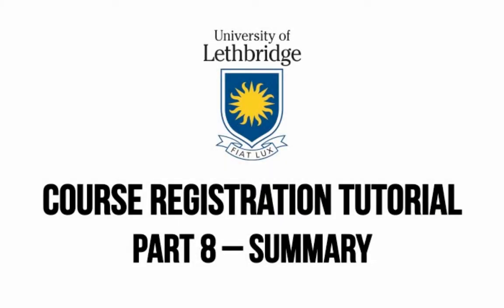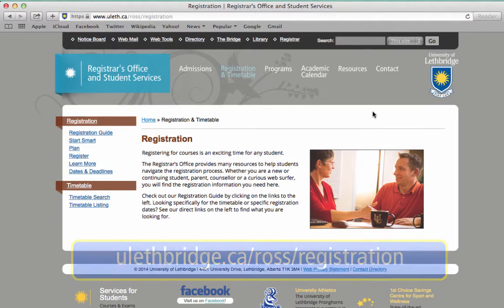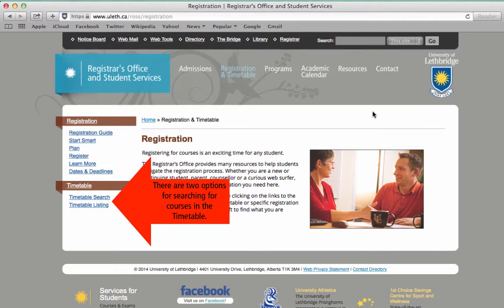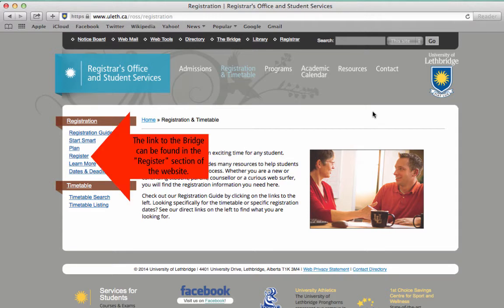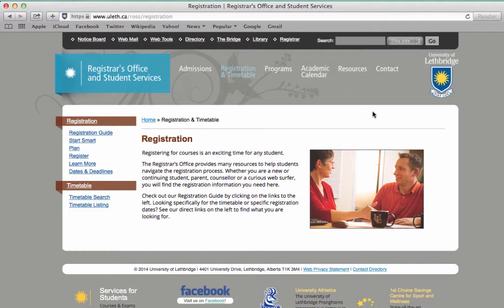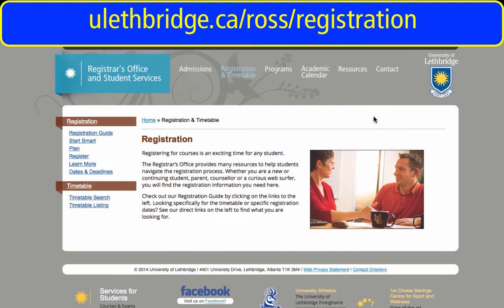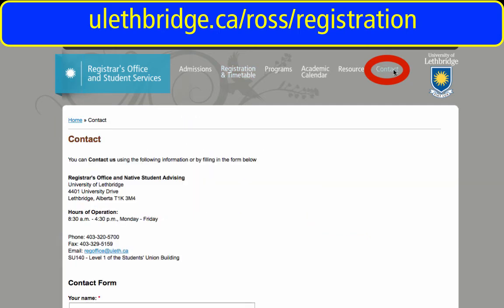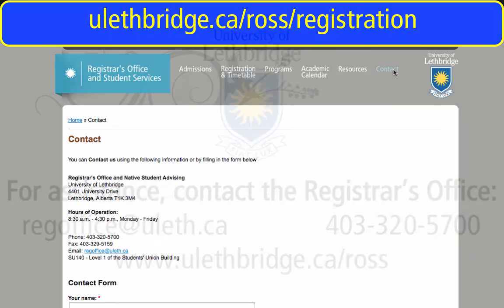Course Registration Summary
Video #8 of the Course Registration series. A brief summary of all resources and the registration process.